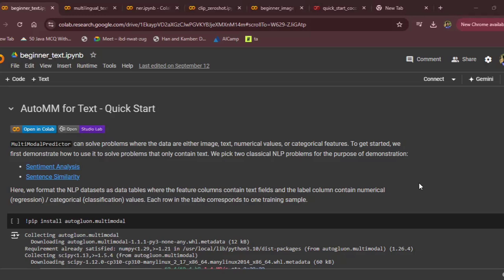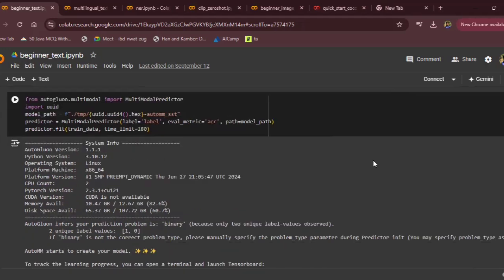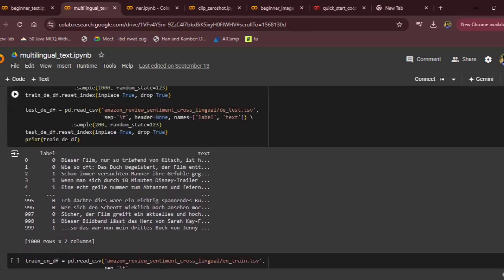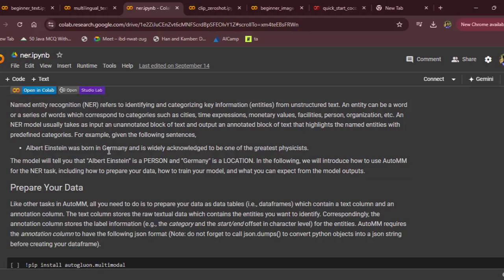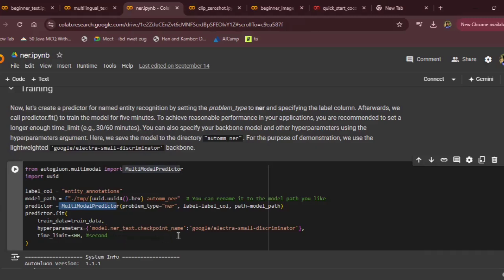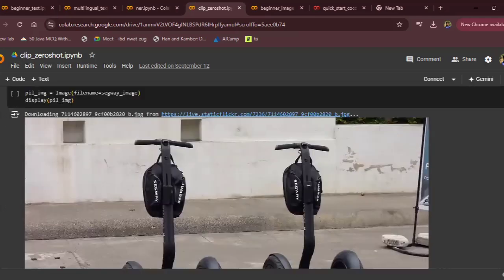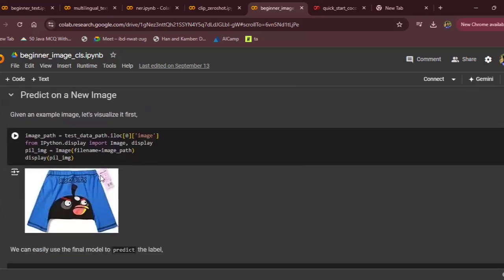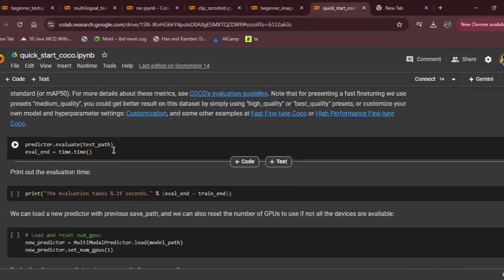Learning AutoML with Autogluon part 2